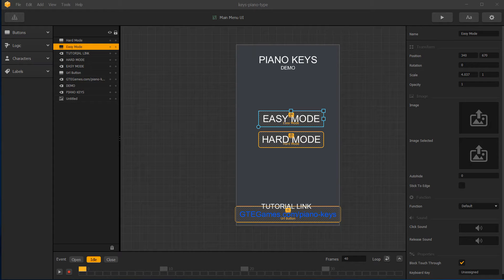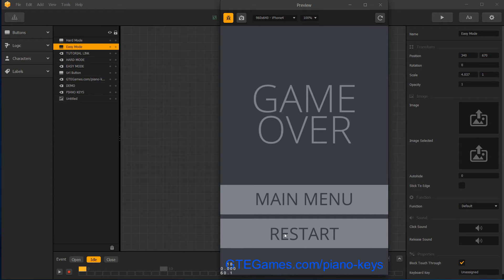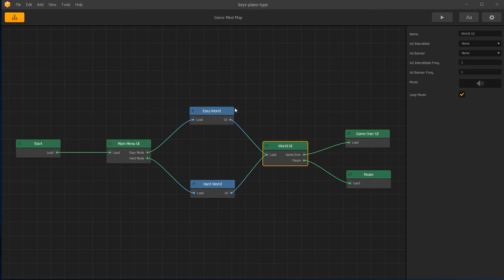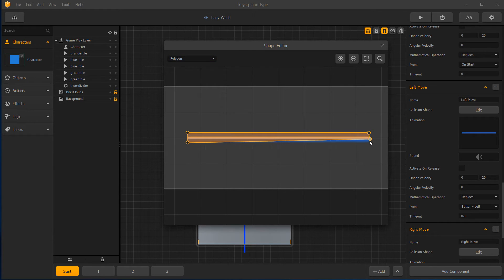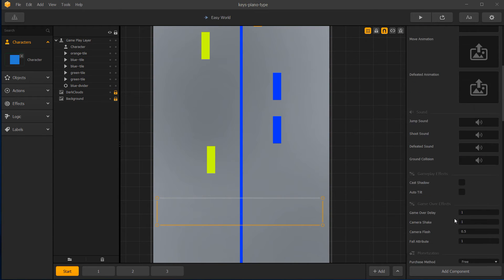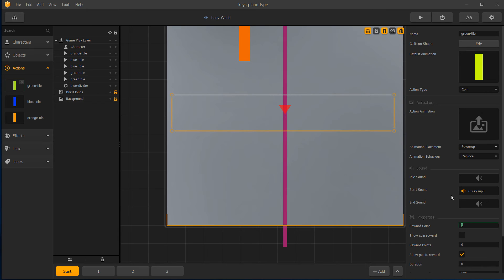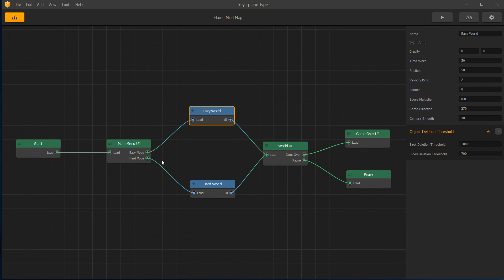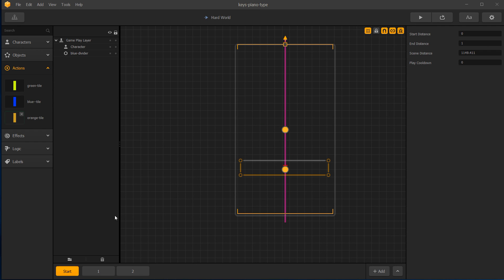Piano Keys - Mobile Game APP with Source - Buildbox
Download the source file to see how this file works.  Very flexible and super easy to expand on.